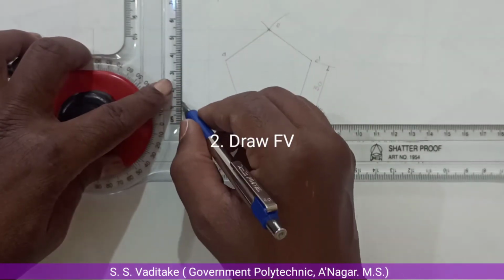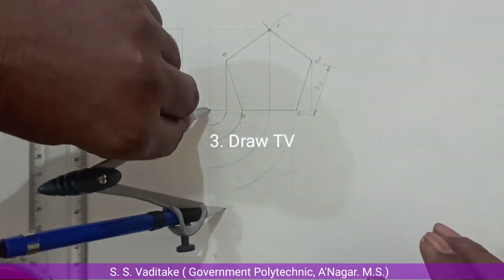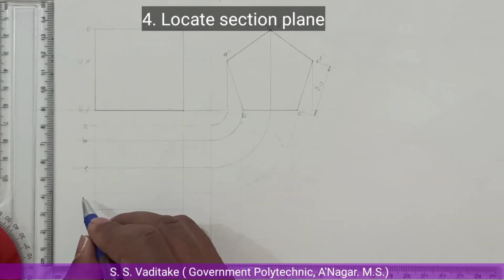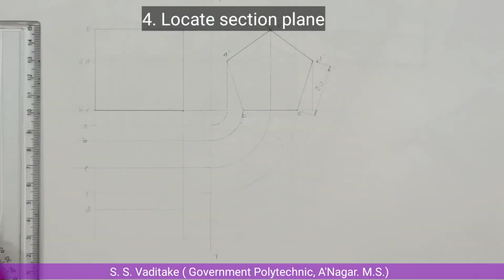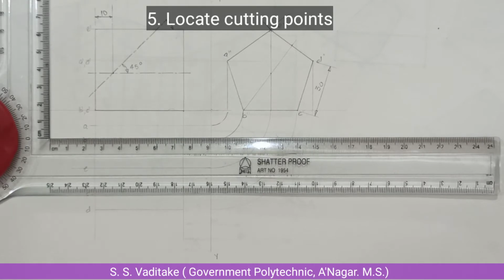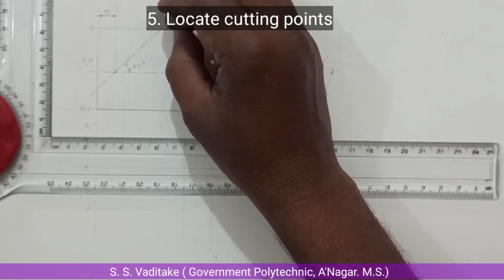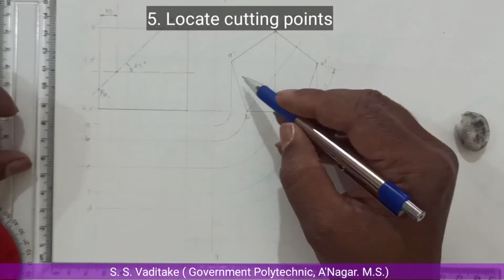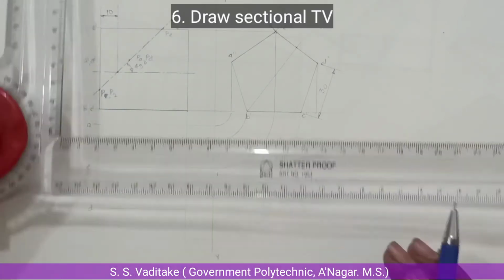Section of Solids: Pentagonal Prism: Problem No.3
Pentagonal Prism , axis parallel to HP & VP is resting on its rectangular face on HP. Section plane cuts axis & inclined to HP.